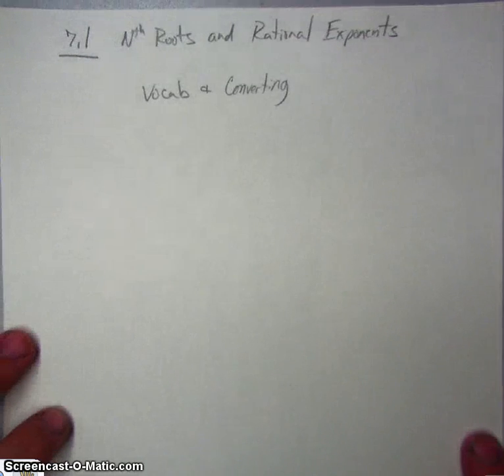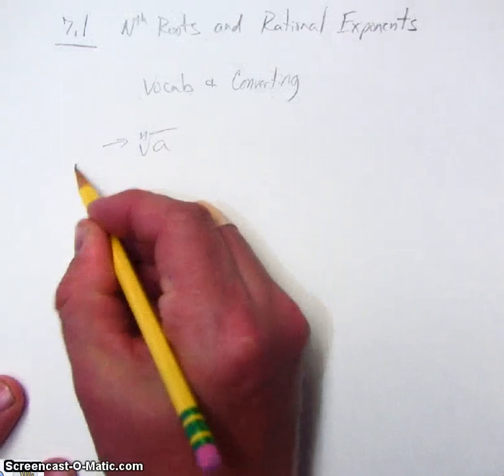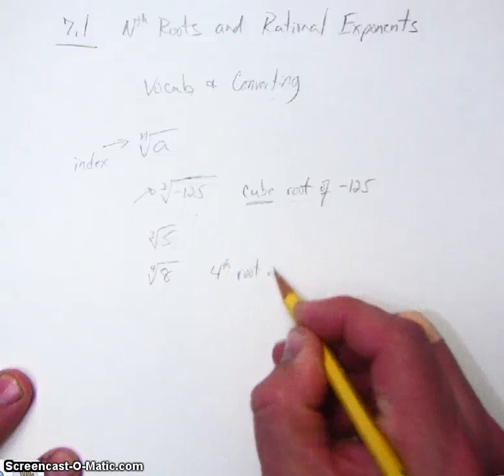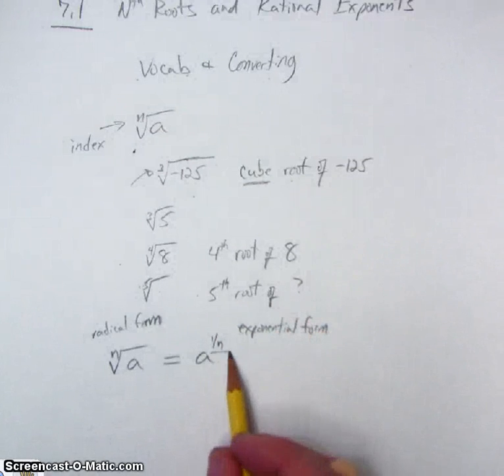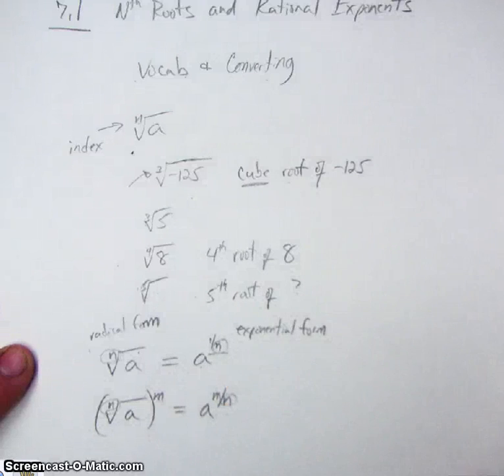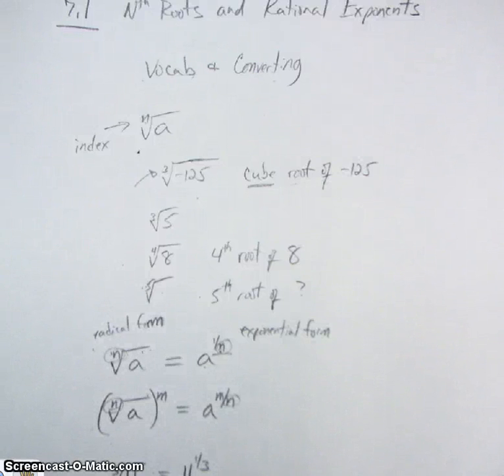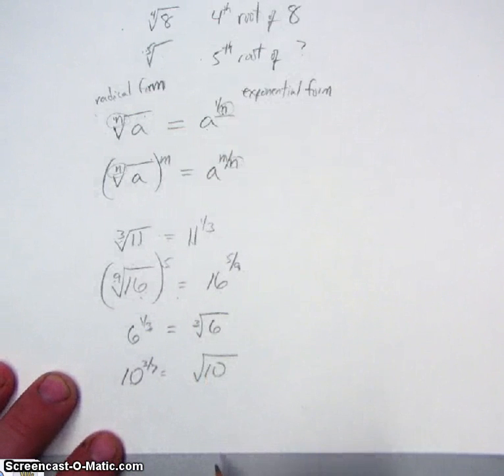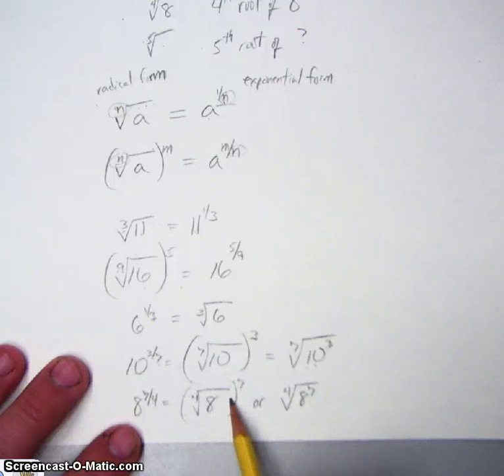6.1 Vocab and Converting